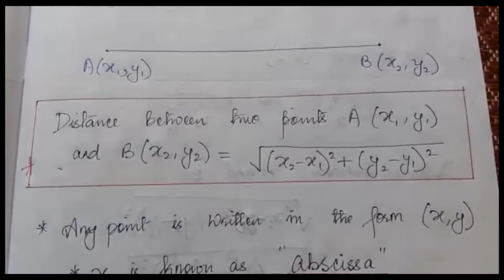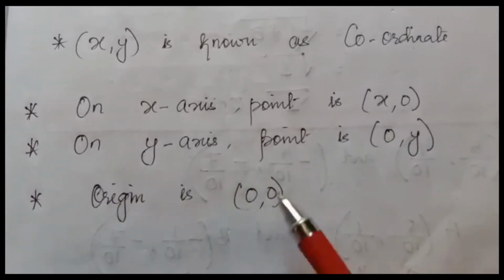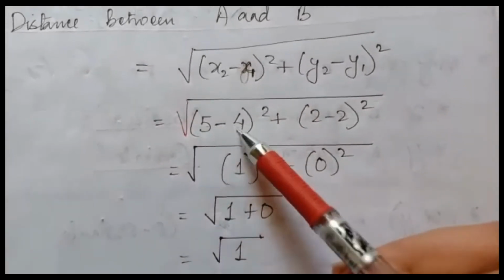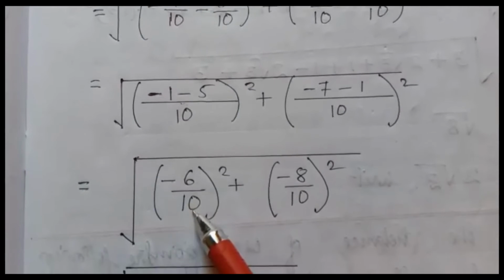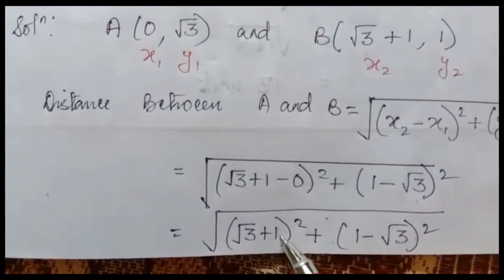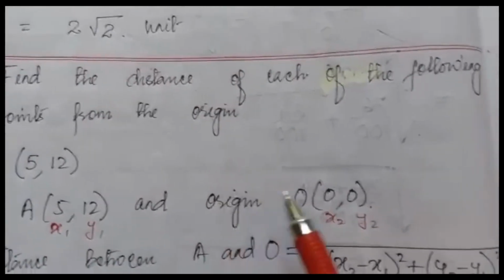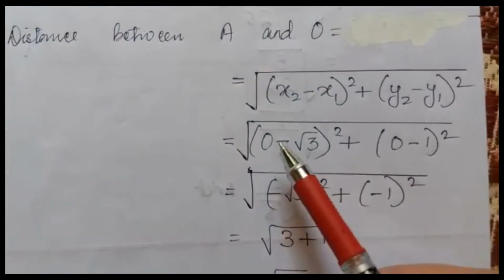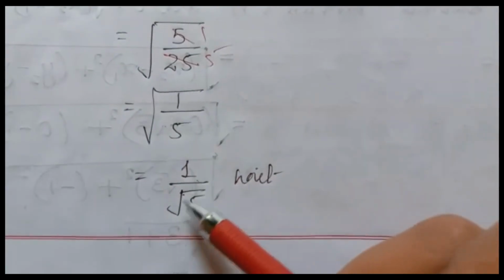MATHEMATICS C IX